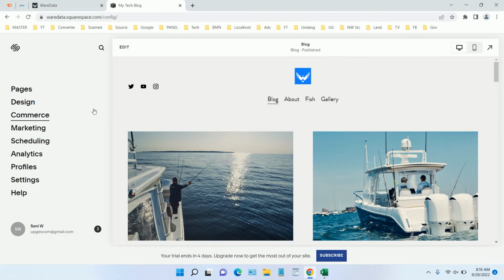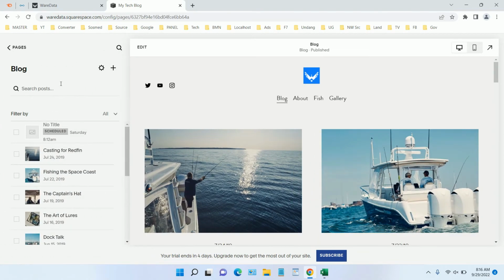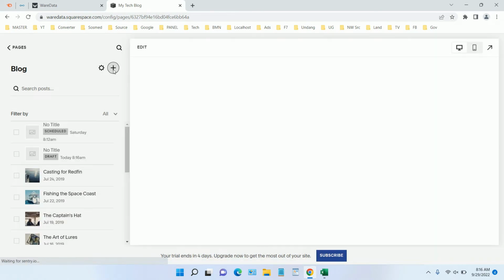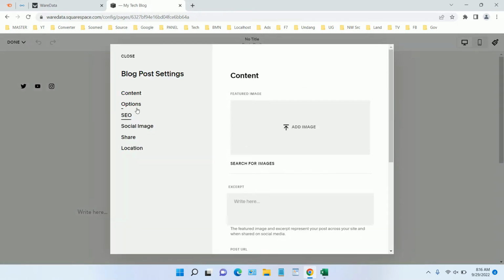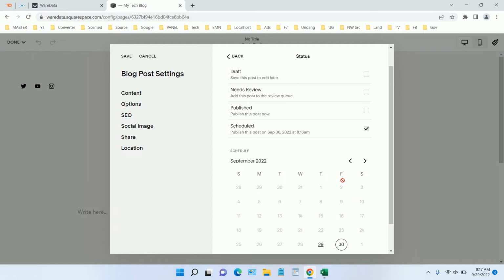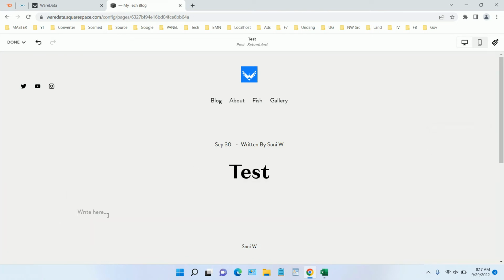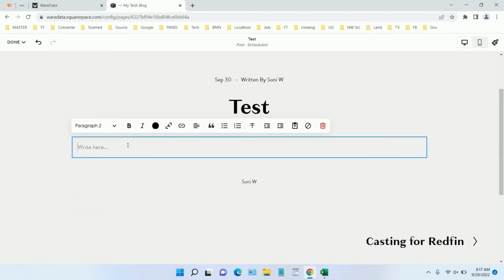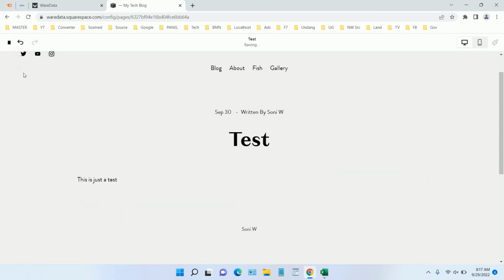How to Schedule a Blog Post in Squarespace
Tutorial how to schedule a blog post in squarespace.